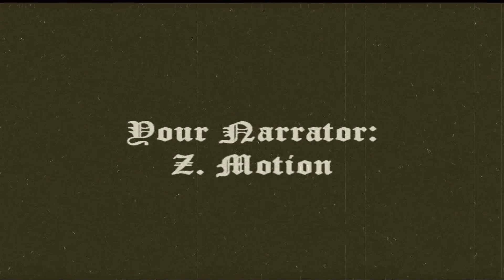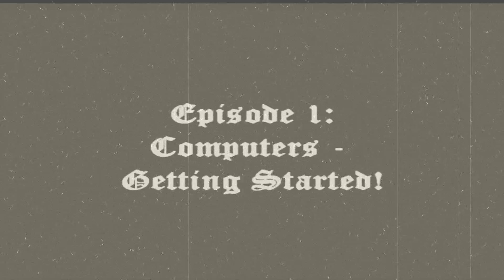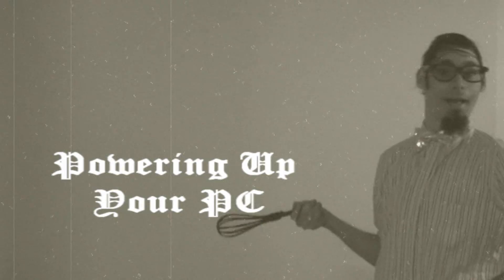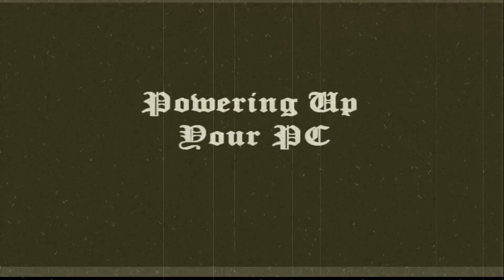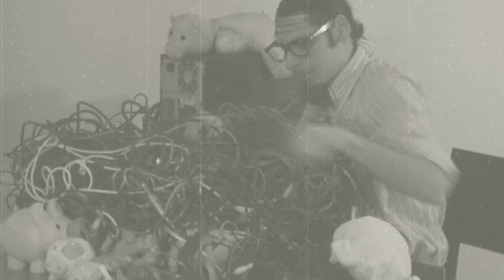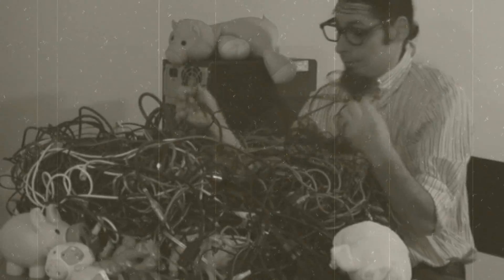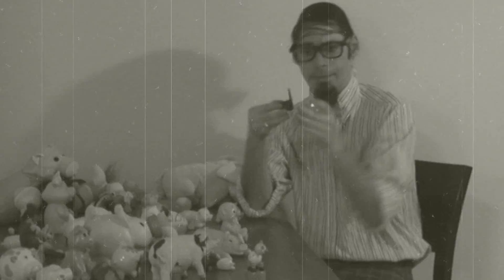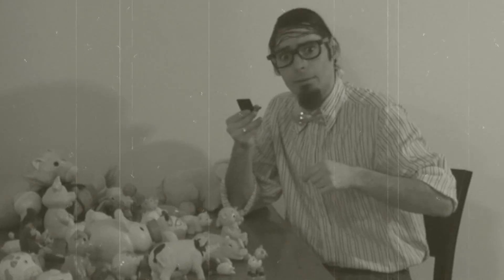Rott Rulz EP1: Getting Started!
Welcome to ZMoulton's new mini-series Rott Rulz. Rott takes a break from his research and reporting to help anyone that needs it. In this episode Rott tackles the basics of getting started with your computer.

Music composed and recorded by Z.Moulton
Script by Z.Moulton
Acted by Z.Moulton
Filmed and edited by Z.Moulton
Don't forget to leave Rott a comment and Thumbs up Rott.